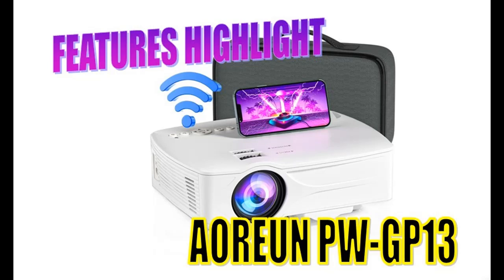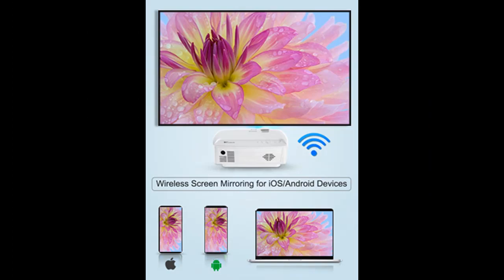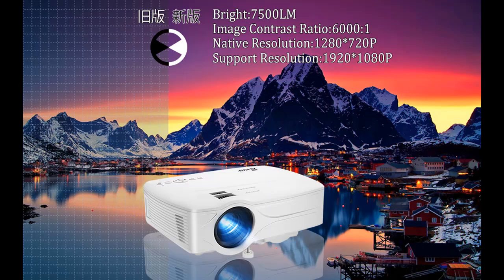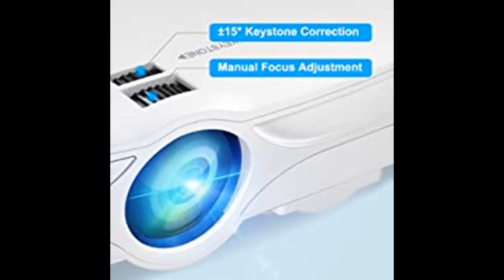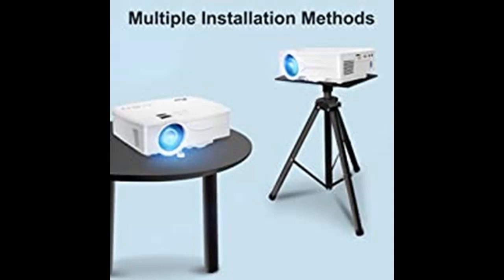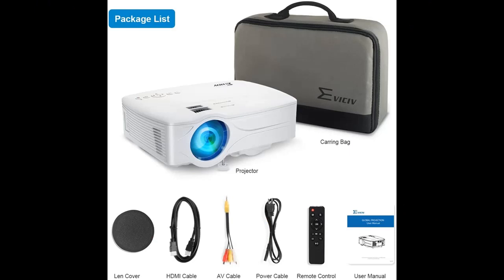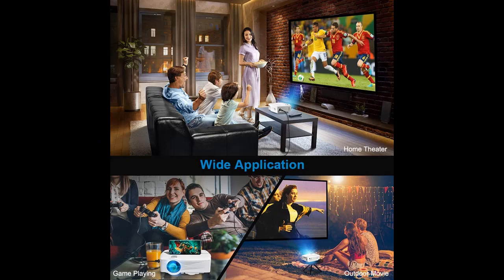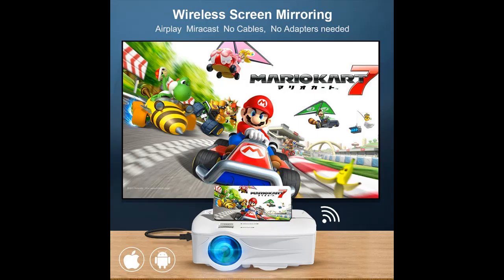AOREUN PW-GP13 WiFi Mini Projector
|Overview/Details/Reviews| AOREUN PW-GP13 WiFi Mini Projector Portable Video Movie Outdoor Home Cinema HDMI Multimedia 1080P 7500L 120" Keystone Correction Compatible with Smartphone EXCEL PPT iOS Android （White）

AOREUN PW-GP13 WiFi Mini Projector Portable Video Movie Outdoor Home Cinema HDMI Multimedia 1080P 7500L 120" Keystone Correction Compatible with Smartphone EXCEL PPT iOS Android （White）